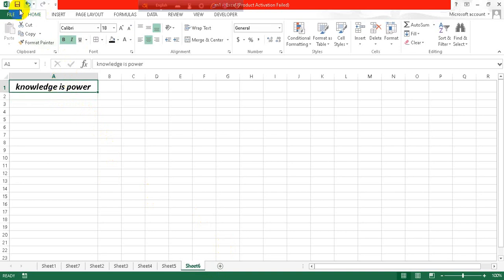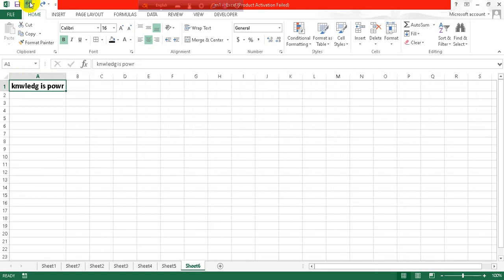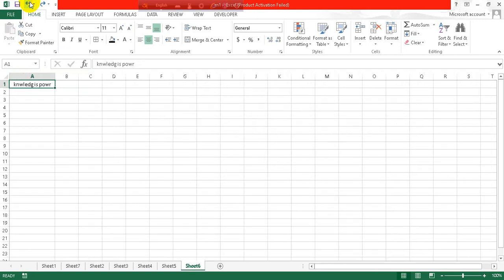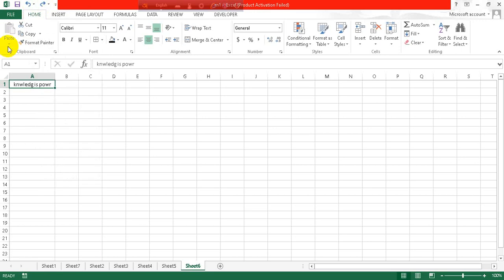How to undo in excel 2024 | Initial Solution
Hello, My Dear Friends, !! In this video, I will show you How to undo in Excel. Watch the video till the end Thanks.

Step 1: To undo an action press Ctrl+Z.
Step 2:  If you prefer your mouse, click Undo on the Quick Access Toolbar.
Step 3:  You can press Undo (or CTRL+Z) repeatedly if you want to undo multiple steps.
Step 4:  Note: For more information about the Quick Access Toolbar, see Customize the Quick Access Toolbar.

Chapters:
0:00  Introduction
0:11  undo in Excel
1:13 Happy Ending